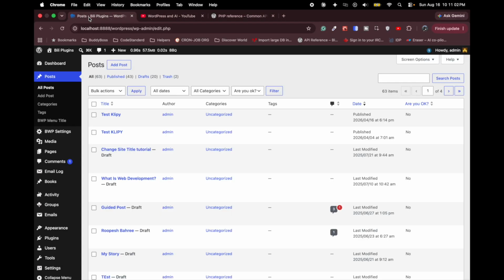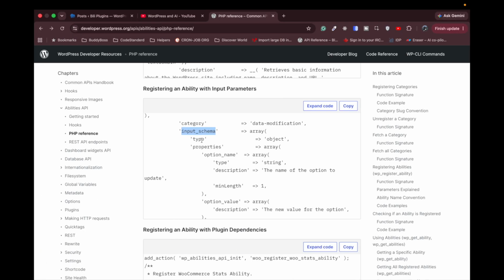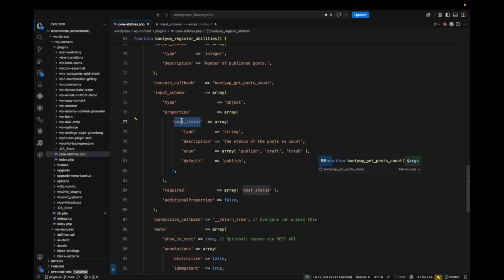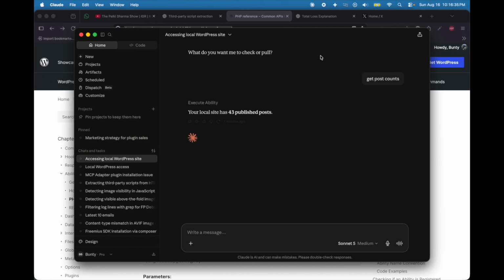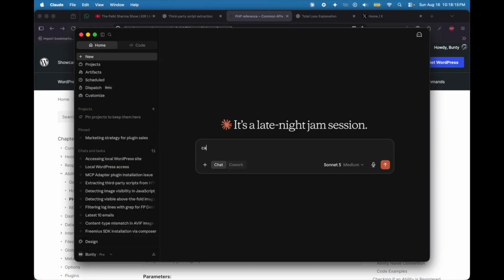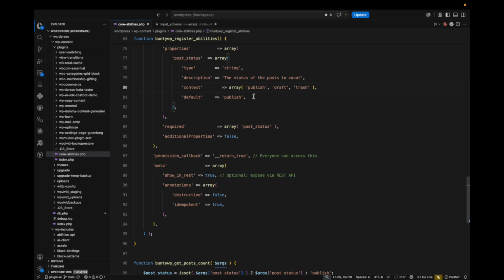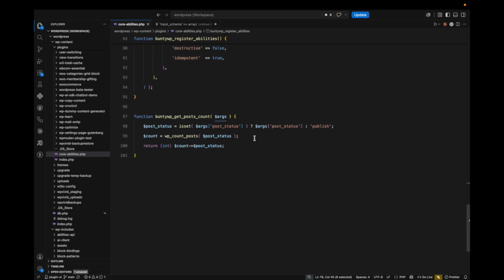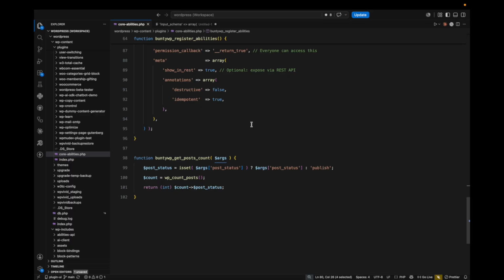WordPress Abilities API: Understanding Input Schema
In this video, I take a deep dive into the Input Schema of the WordPress Abilities API.

I explain what input_schema is, why it is important, how it defines the data an Ability expects, and how WordPress uses it to validate input before the Ability is executed.

I also walk through practical examples so you can understand how to define input parameters when creating your own WordPress Abilities.

If you're learning the WordPress Abilities API and want to build AI-ready functionality, this is an important concept to understand.